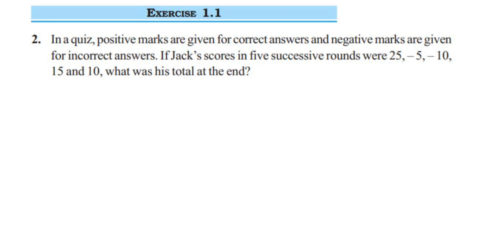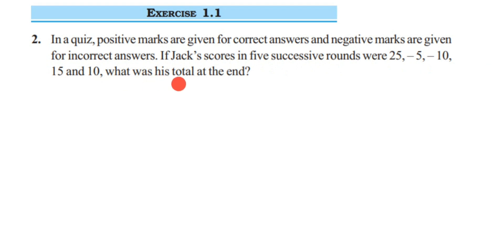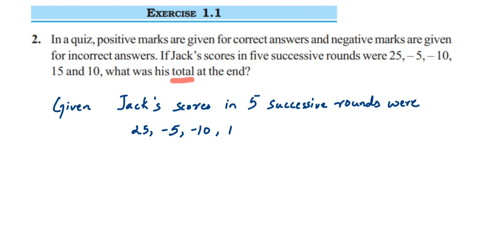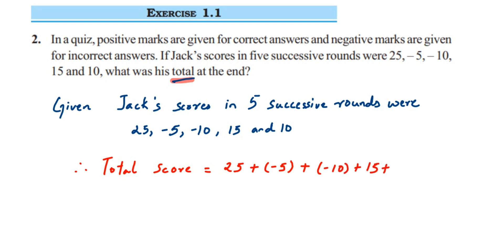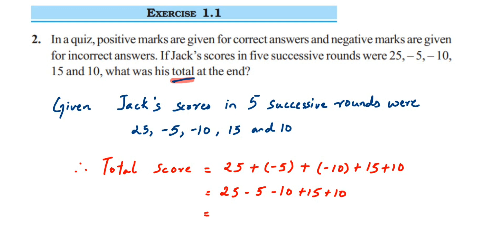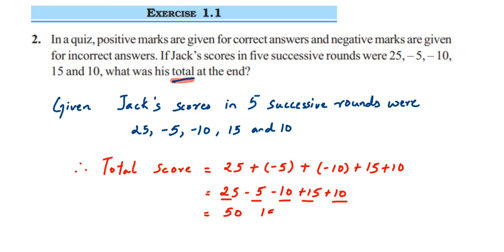In a quiz, positive marks are given for correct answers and negative marks are given for ....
In a quiz, positive marks are given for correct answers and negative marks are given for incorrect answers. If Jack's scores in five successive rounds were 25,-5,-10, 15 and 10, what was his total at the end?

Ex 1.1 Integers Class 7 Maths